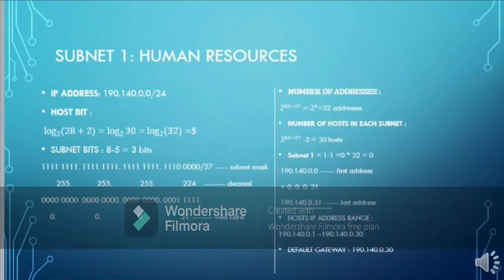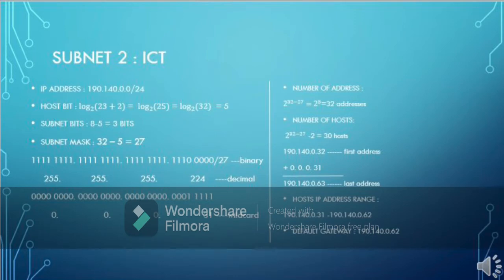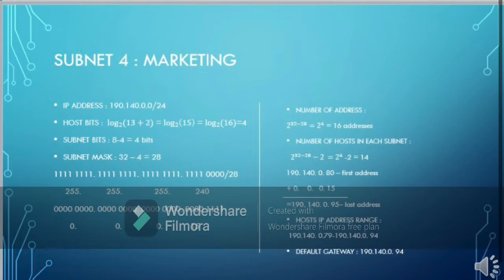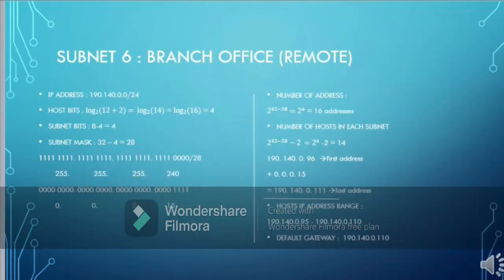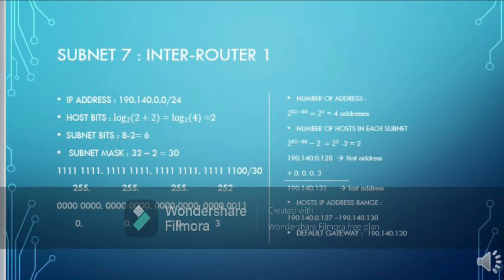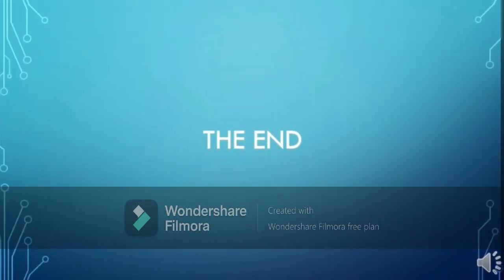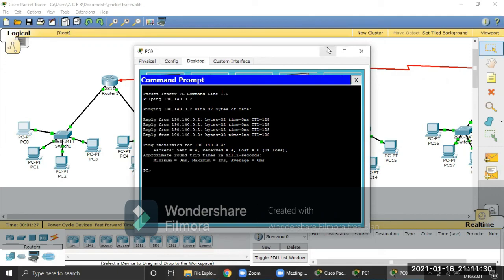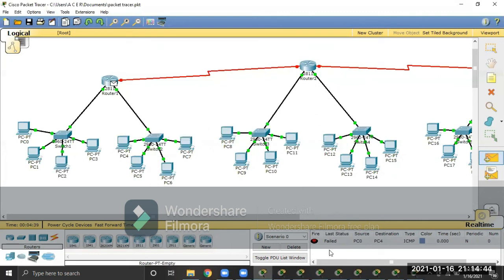ITT300 - Data Communication & Networking : Logical IP Addressing (Subnetting)